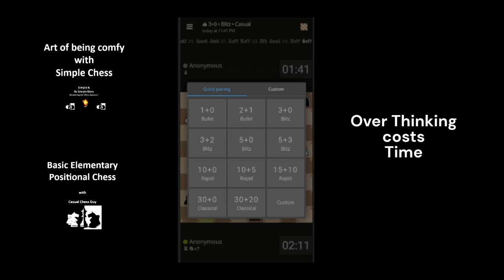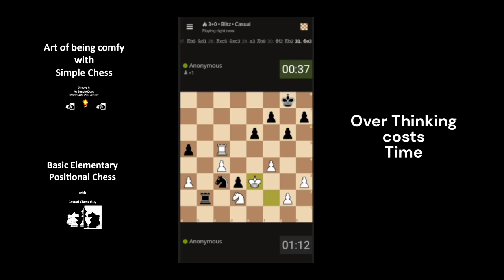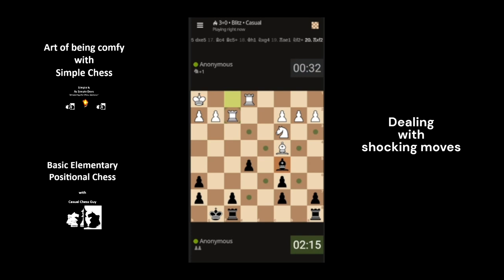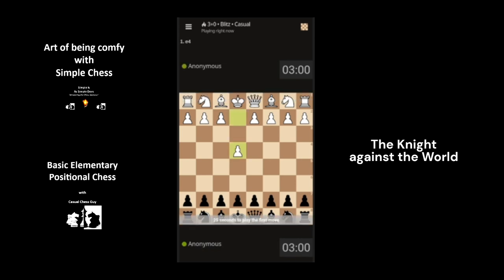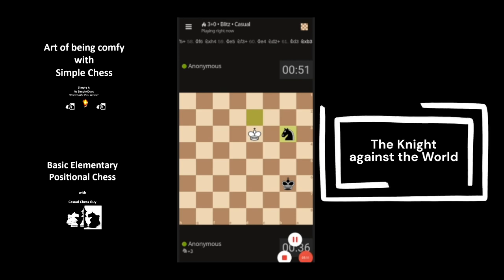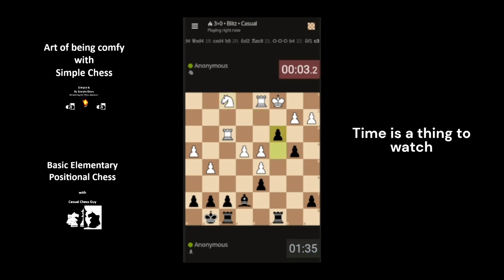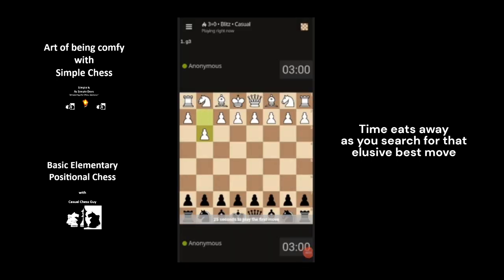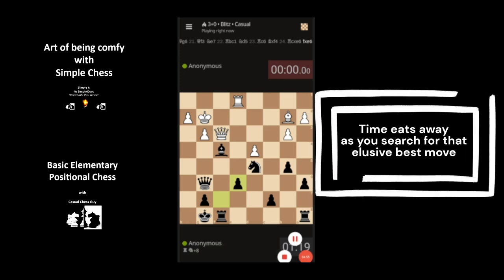Time for a Blitz 3/0 session with Casual Chess Guy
Lets play Blitz chess